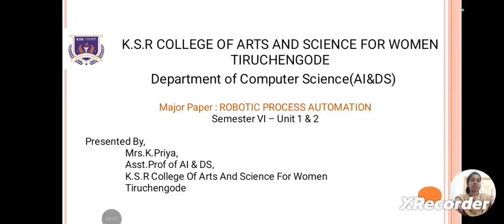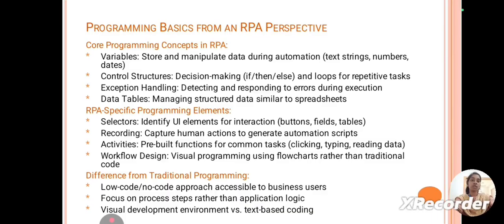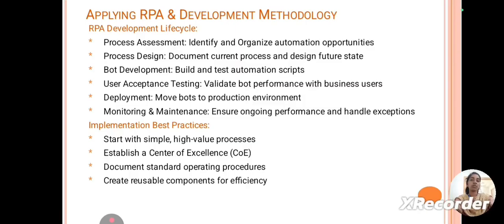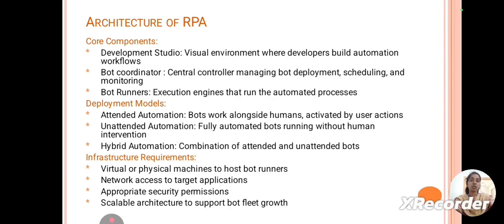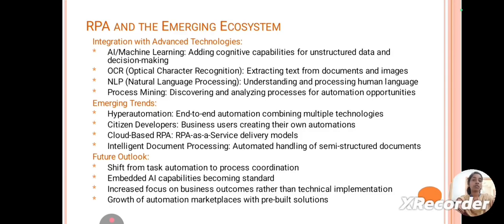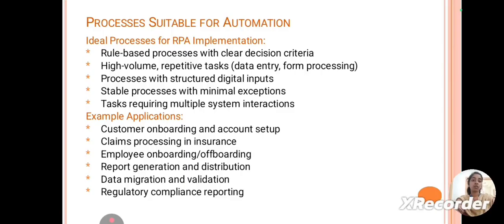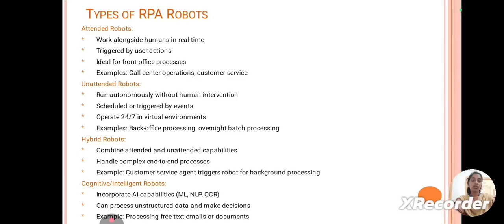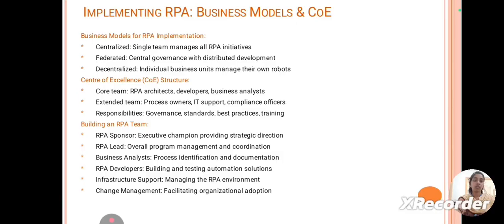LCS : Robotic Process Automation Part II | Mrs. K. Priya | AI-DS